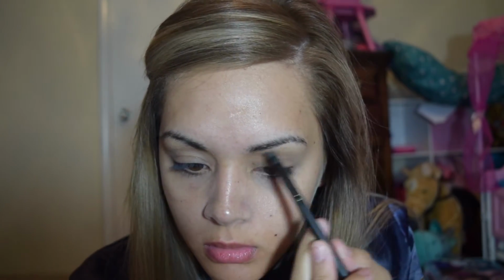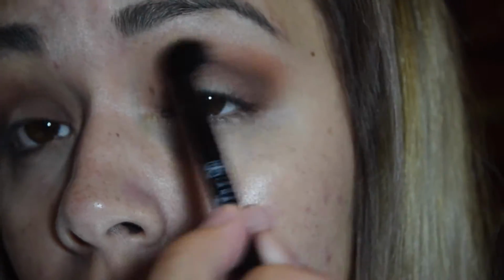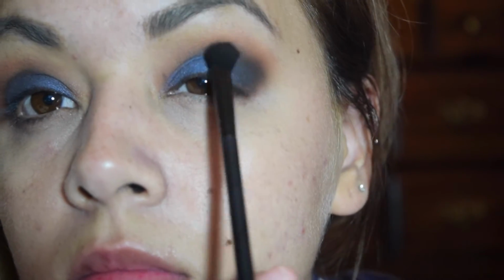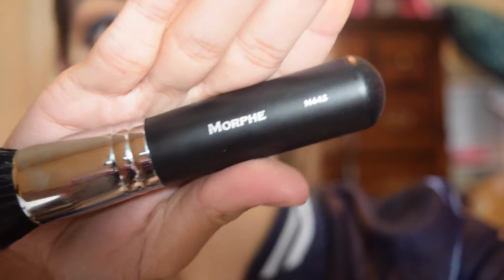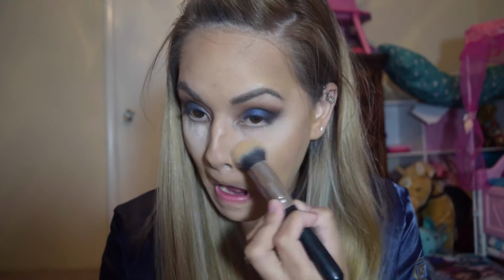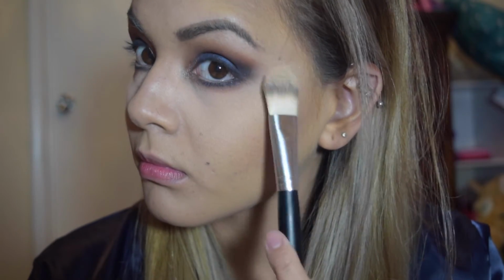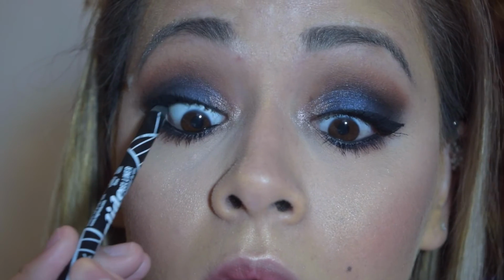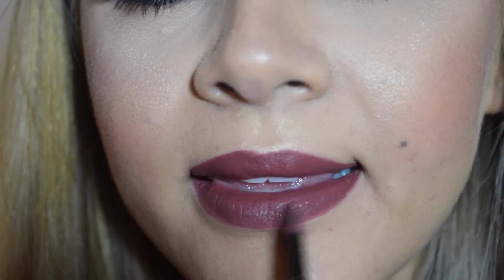Shadow Couture Palette | ABH Makeup Tutorial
If you're here early, wait for HD cause it's coming ;D
clickety click here for more info.

Hey y'all I am soon sorry that I have been away for so long! I was out of town for two weeks then Kale'a and I got sick. My poor baby is still sick. ;( Sooooooo yeah. I'll try to upload another video this week. It means a lot to me that you guys have been sticking around. Love you all! MWAH xoxo.

Products Used:
Anastasia Beverly Hills Dipbrow Pomade in Soft Brown
Anastasia Beverly Hills Shadow Couture| World Traveler Palette
Colourpop Cosmetics Super Shock Shadow in REX
Colourpop Cosmetics Ultra Matte Liquid Lipstick in Tulle
L'Oreal Paris Infallible Pro Matte Foundation in 108
Tarte Cosmetics 12 Hour Amazonian Clay Foundation in Medium Sand
Becca Cosmetics Skin Perfecting Highlight In Champagne Pop
Morphe Brushes 9B Blushing Palette
New York Color Liquid Liner
Maybelline The Faslies Mascara

Brushes Used

Also available at Walmart and Amazon!

FTC: I was sent some of the makeup brushes I was used and asked to create a look.. I am not getting paid for my review on the brushes. All thoughts are my own.

Transitions made by Gabrielle Marie